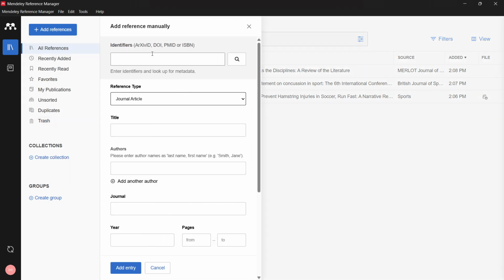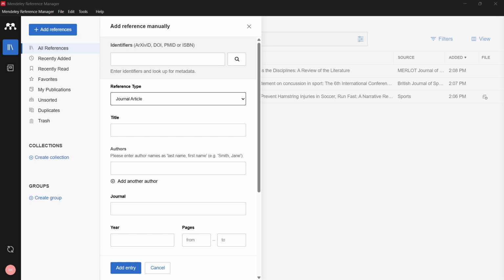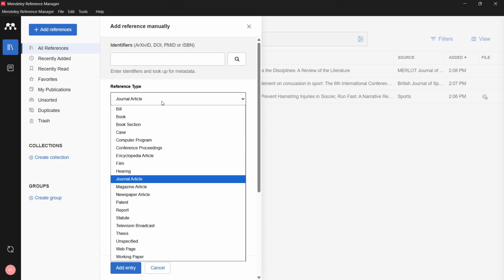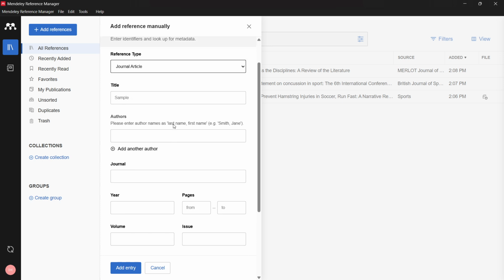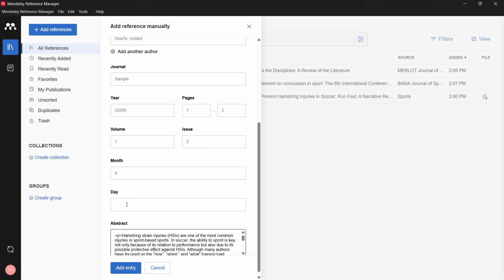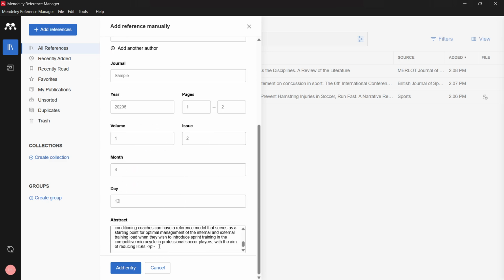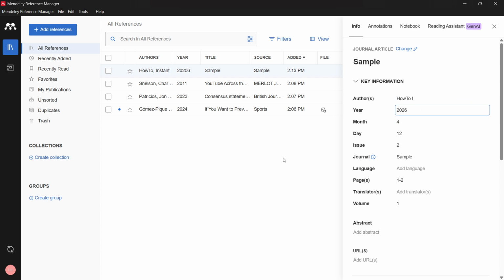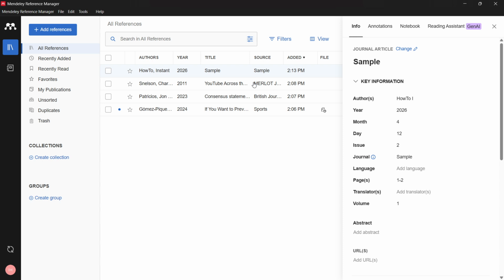How To ADD REFERENCE Manually In Mendeley (QUICK & EASY) 2026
In this video, I'll show you how to add reference manually in mendeley. This is a full guide on how to create and insert references manually in your mendeley library in 2026. In case you've been trying to manually include references in mendeley, this is the video you need to see!